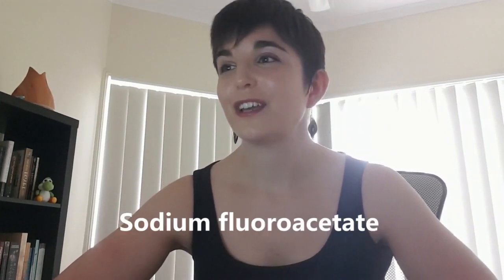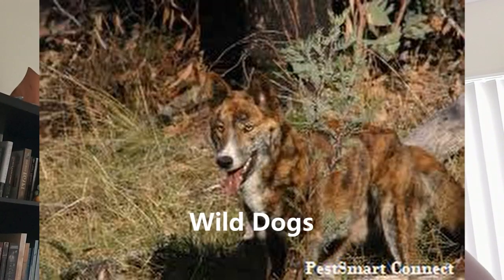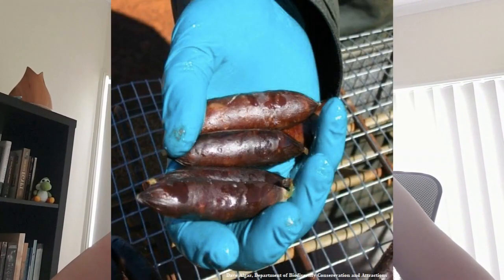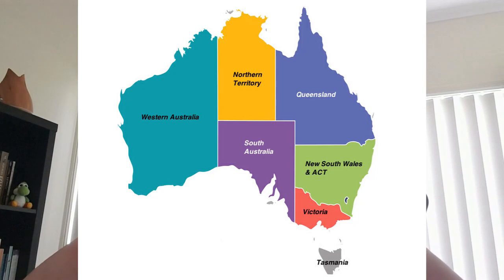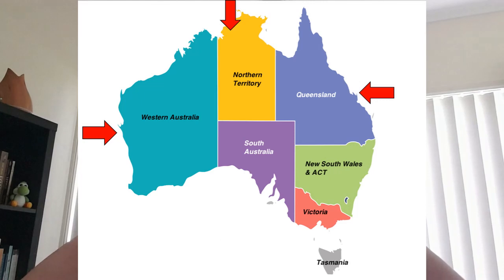What's the Deal with 1080?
A short overview of what 1080 is, and some of why it's debated over in feral cat management here in Australia.